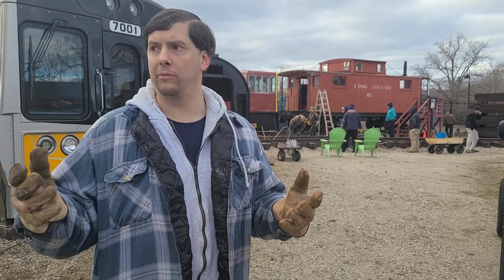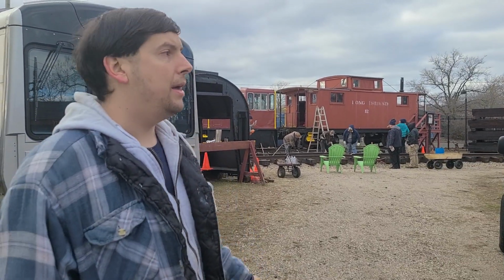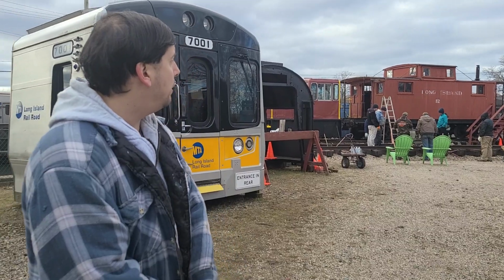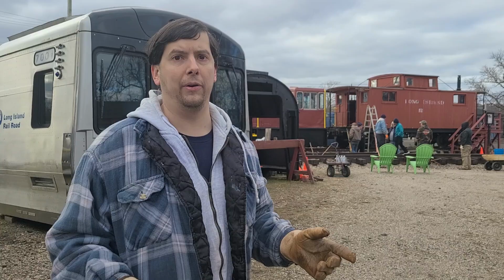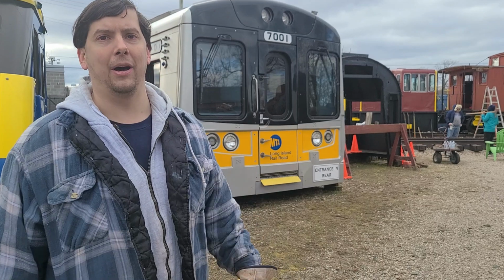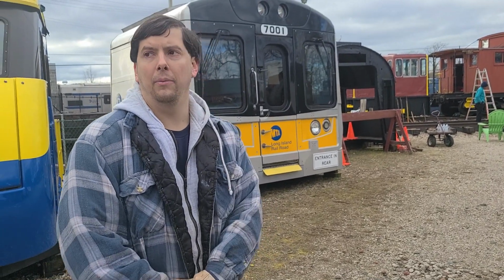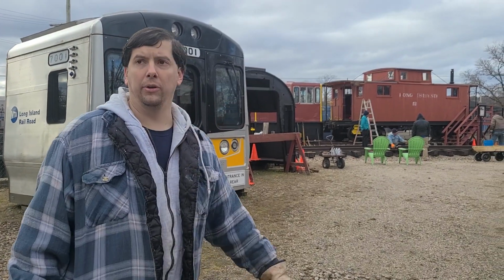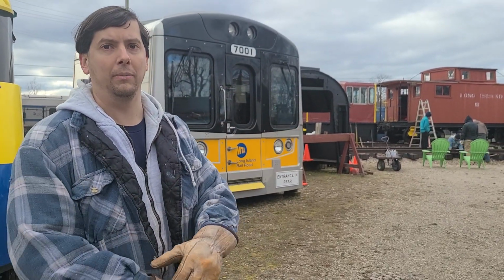Volunteer Interview 24 & Museum Status Update - Ronnie Schnepf - Oyster Bay Railroad Museum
Today we share the twentieth in a series of interviews with our dedicated volunteers.  We're blessed to have so many people who give generously of their time to help make our museum a place where people like to visit, where "interactive" is an expectation, and that which is a place we can all be proud of.

Today we're sharing our second interview with Ronnie Schnepf, a longtime volunteer, board member, and co-chairman of the Locomotive #35 Restoration Committee. Ronnie is a Worker's Comp Attorney and in addition to OBRM, he is also an active member of several other Long Island based rail preservation groups. In today's video, he gives a detailed breakdown of the current progress and future plans of the museum.

There's no shortage of work to be done at our museum and we're sure to have something that will accommodate your skills or interests.  No matter your age, gender or background, you'll find your niche, make some friends and help us preserve and restore Long Island's rich railroad heritage. We work most Saturday's, weather permitting, and provide free lunches, beverages and all safety equipment. Consider coming down and being a part of the fun.

Be sure to TURN UP THE SOUND! We'll provide another volunteer interview soon.

Please check it out, "LIKE" and share it with anyone you feel might be interested.  As always, we welcome your comments, questions and suggestions.